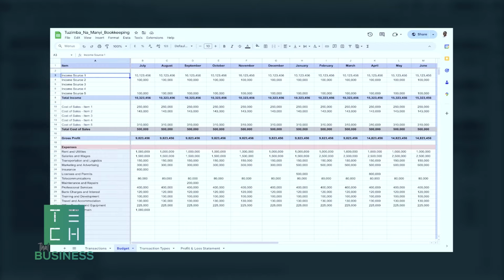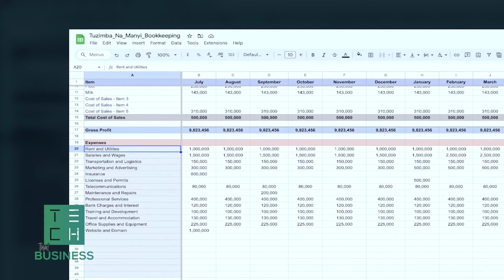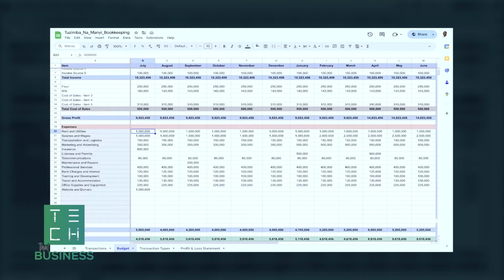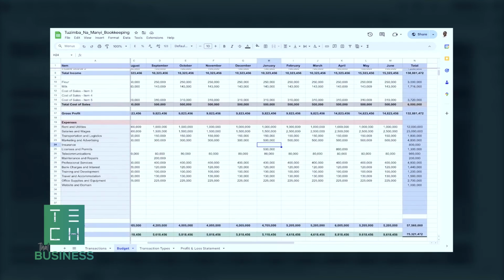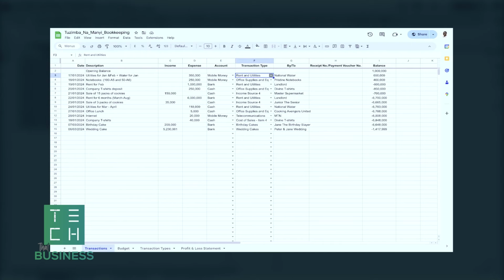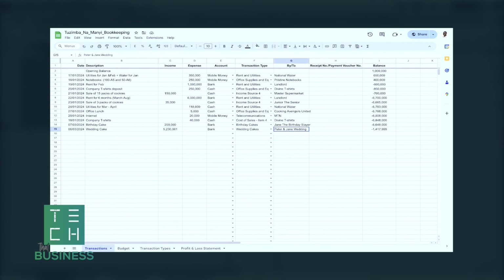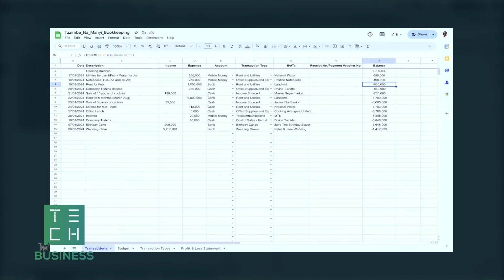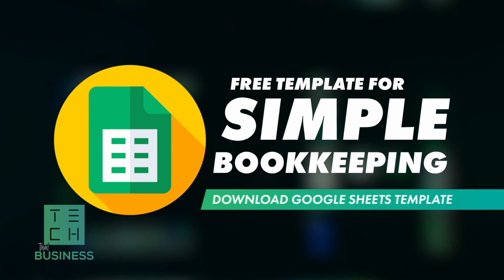Effortless Small Business Bookkeeping: Free Google Sheet Template for Efficient Finance Management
Welcome to TechThatBusiness with Peter Kakoma! In this video, we're diving into a free Google Sheet template that offers a simple and easy way to manage bookkeeping for your small business. Whether you're a beginner or looking for a DIY bookkeeping solution, this tutorial will guide you through setting up your financial management system effortlessly. Say goodbye to manually trying to keep your finances in check. Welcome to streamlined bookkeeping with our free tool. Watch now to learn how to optimize your small business finance with this free bookkeeping template.

Checkout a more advanced template with a robust financial dashboard, monthly profit and loss statement and payer/payee management.